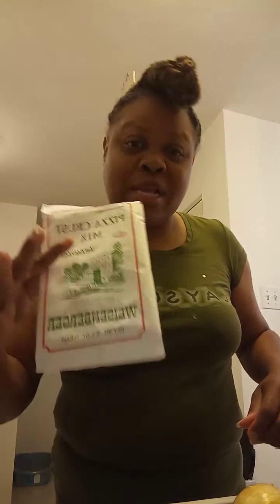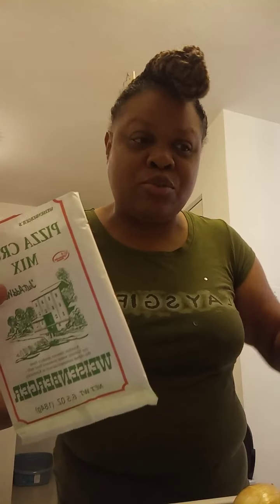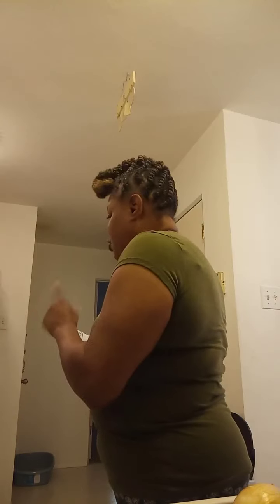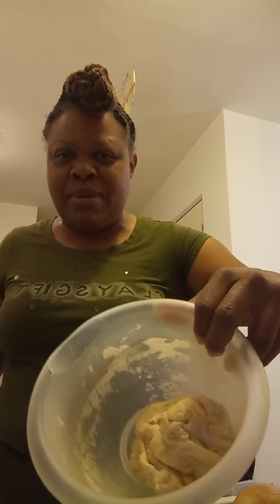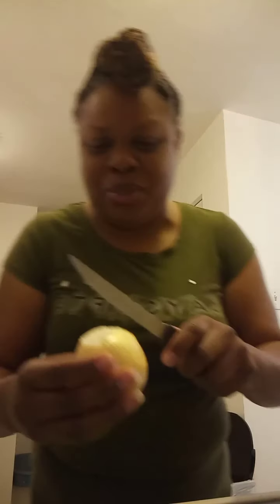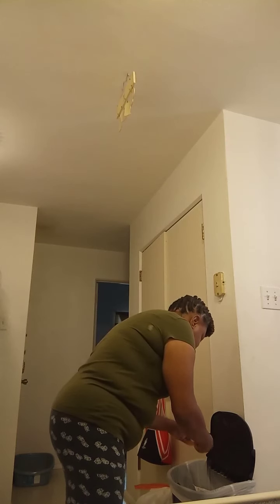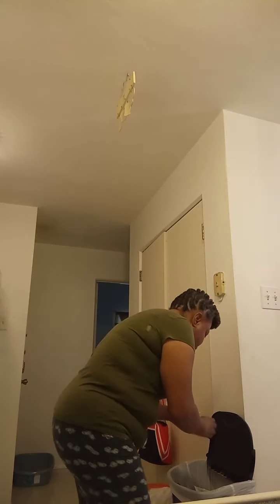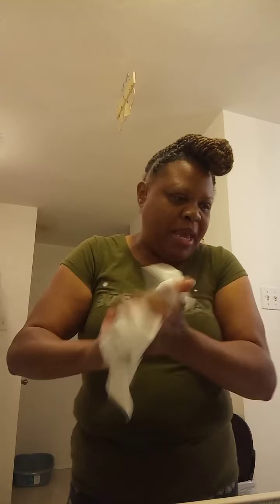Grieving on Mother's Day: Making Homemade Pizzas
Making homemade Pizzas and talking about Mother's Day for those who are grieving.

I also talked about the recent mass shootings and possible solutions.

Being aware of those around us is key.